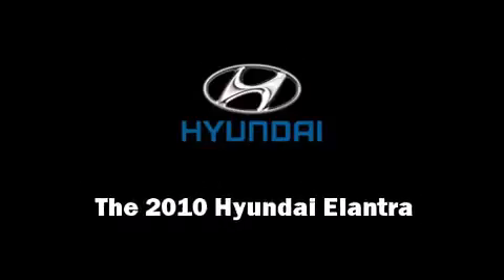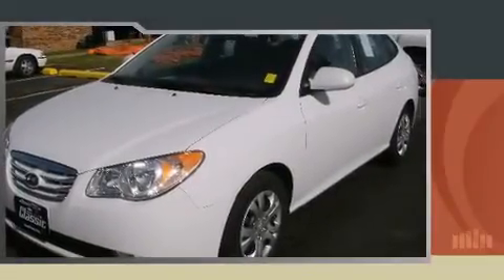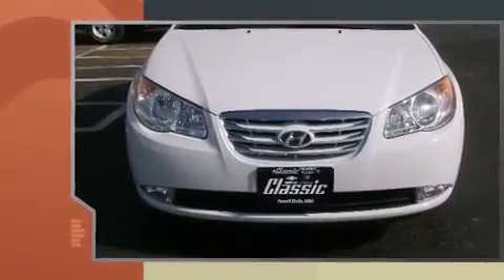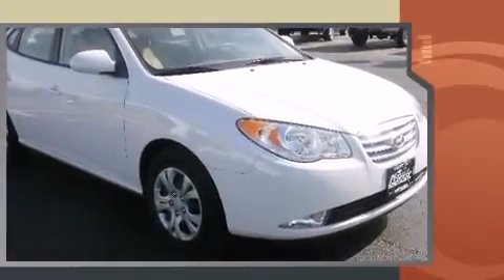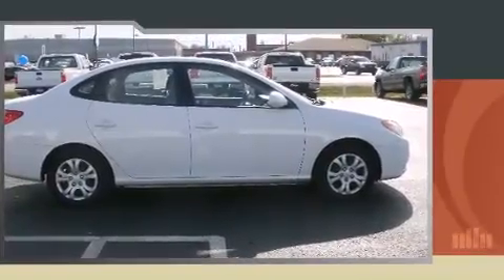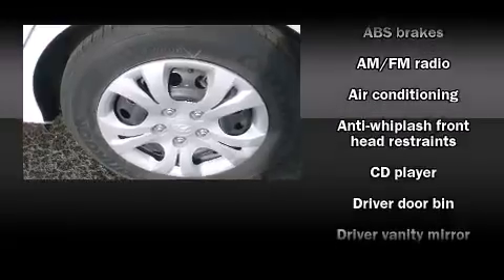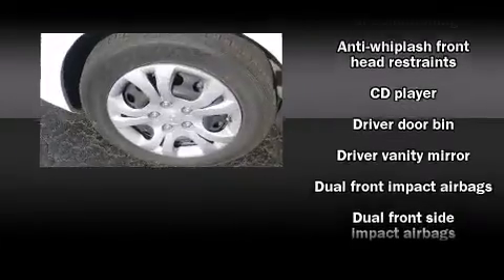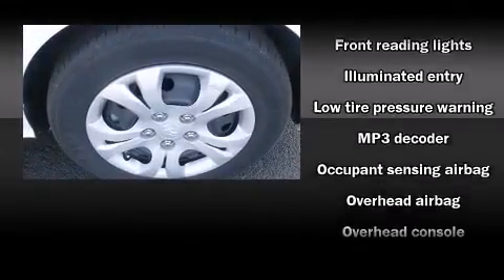2010 Hyundai Elantra GLS in Council Bluffs, IA 51501-8017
Introducing the 2010 Hyundai Elantra. With just over 35,000 miles on the odometer, this 4 door sedan prioritizes comfort, safety and convenience. It features a front-wheel-drive platform, an automatic transmission, and a 2 liter 4 cylinder engine. Hyundai infused the interior with top shelf amenities, such as: 1-touch window functionality, a tachometer, variably intermittent wipers, power door mirrors and heated door mirrors, power windows, remote keyless entry, and more. You and your passengers will enjoy the stereo system, which includes a CD player with MP3 capability, and 6 speakers, providing excellent sound throughout the cabin. Take assurance in side curtain airbags, providing head protection in the event of a severe collision. A Carfax history report provides you peace of mind by detailing information related to past owners and service records. We have the vehicle you've been searching for at a price you can afford. Stop by our dealership or give us a call for more information.